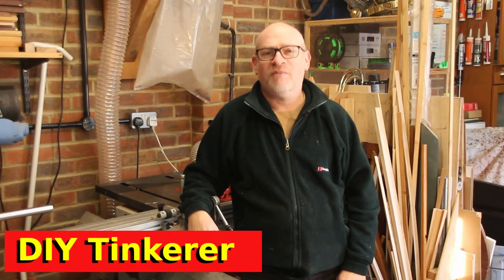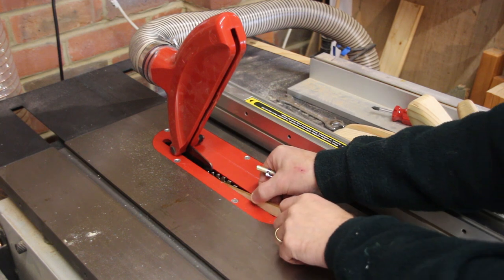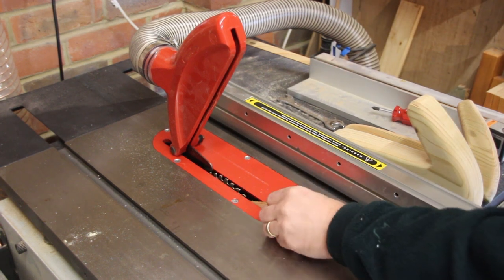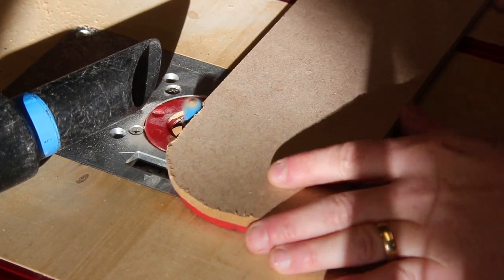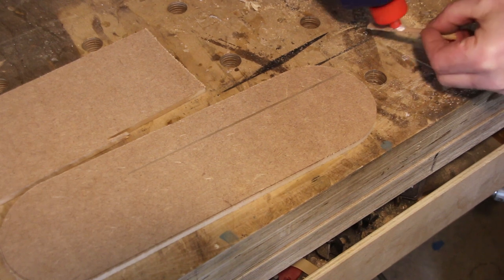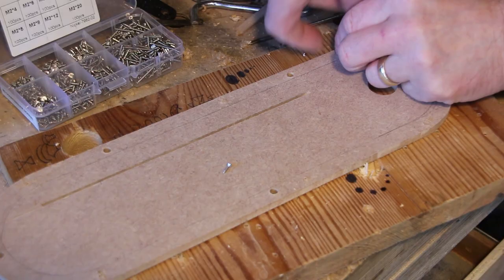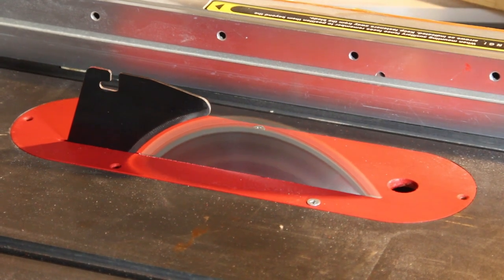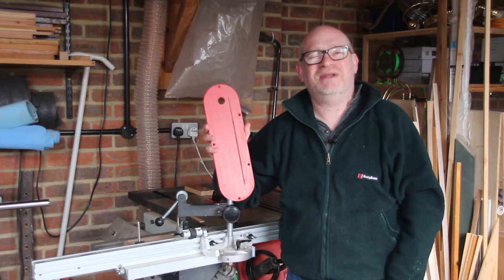119. Making zero clearance table saw insert.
I'll be showing the steps for making a zero clearance table saw insert.

If you don't have one than you really should make one NOW! A zero clearance table saw throat insert will help you make SAFER, cleaner, table saw cuts, they are easy to make if you follow my method and fully adjustable so it will be flush with the bed of your saw.